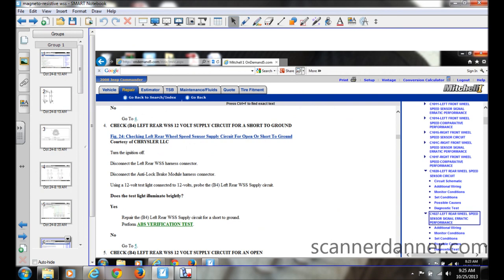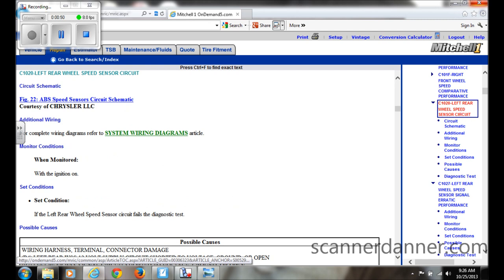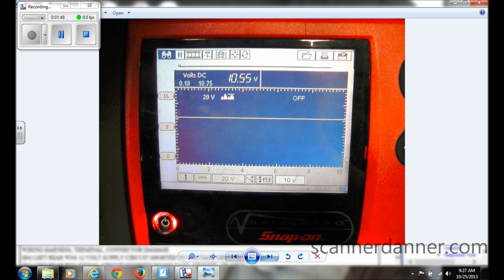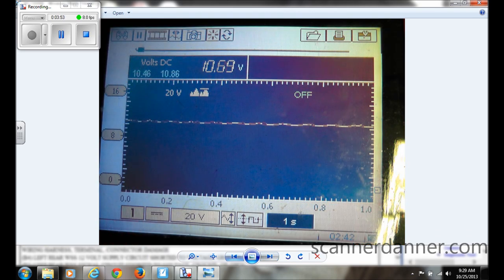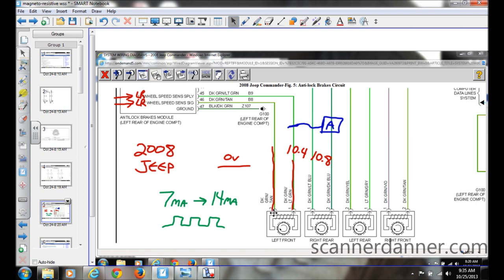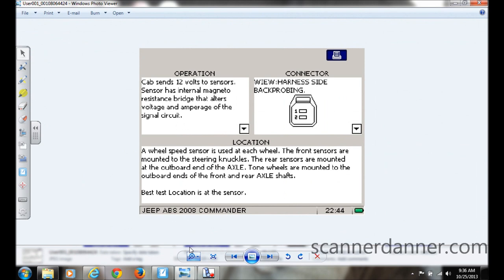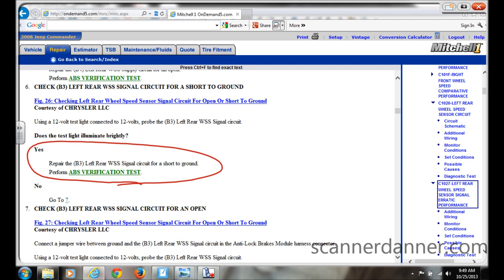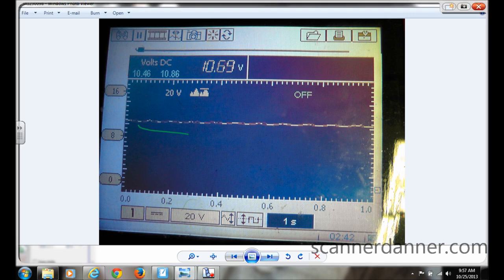How to test a digital ABS wheel speed sensor - 08 Chrysler,Dodge,Jeep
2008 Commander ABS Wheel Speed Sensor Test
This is another magneto resistive type wheel speed sensor with a completely different design than the last two that I have shown.
This video was filmed during a morning lecture in my Engine Performance class at Rosedale Tech. in Pittsburgh PA. For more information about our school please For more about the training material I have available to the public please